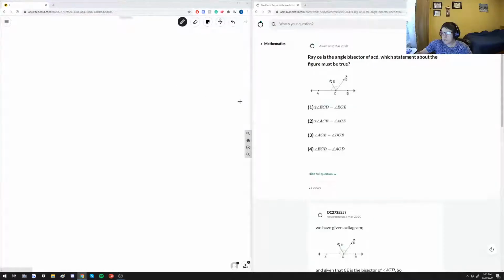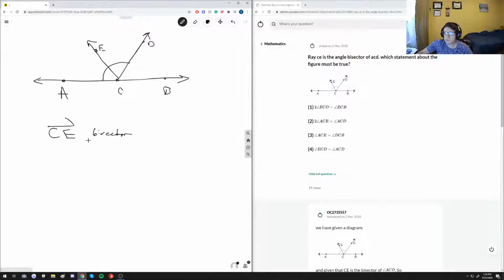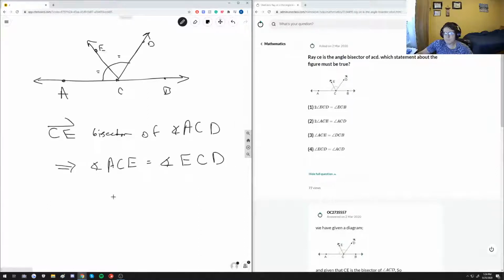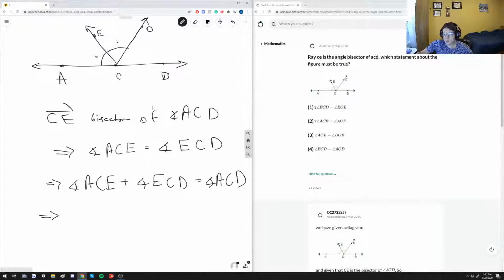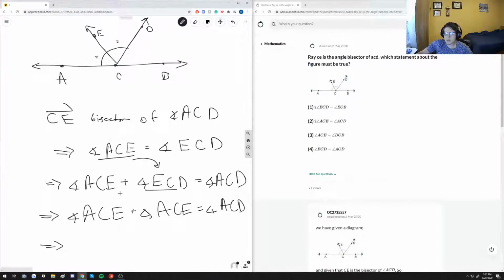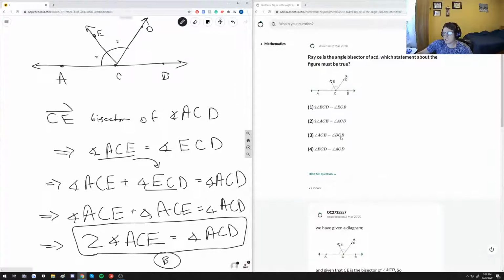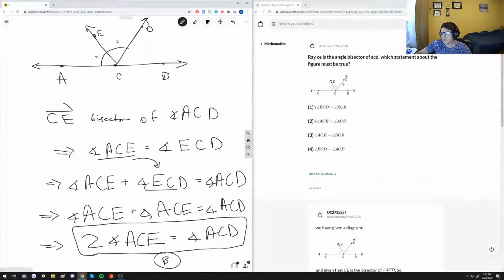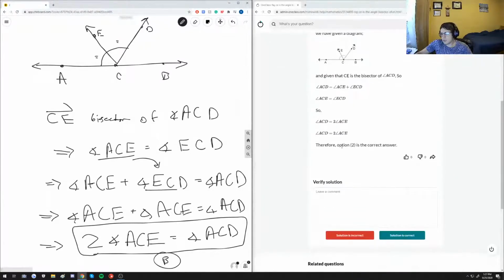Ray ce is the angle bisector of acd. which statement about the figure must be true? (1) (2) (3) (4)